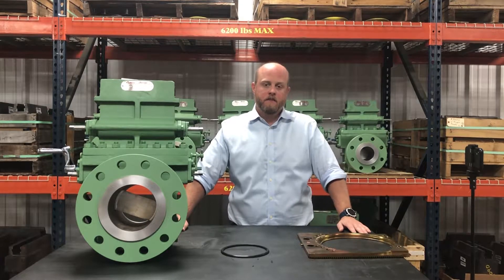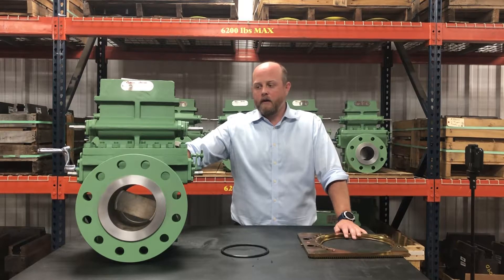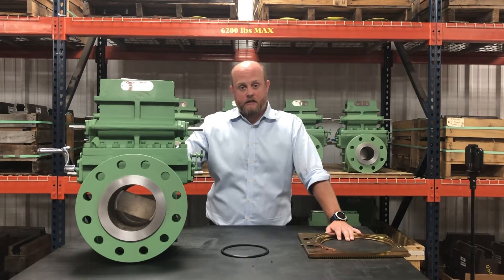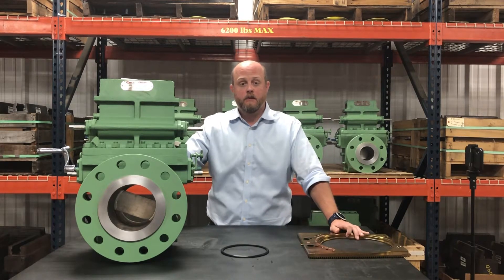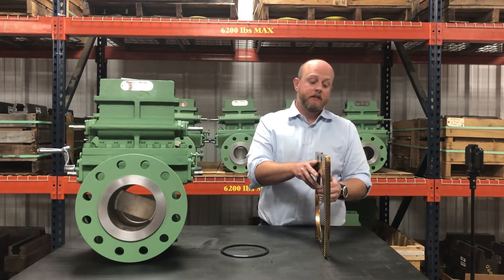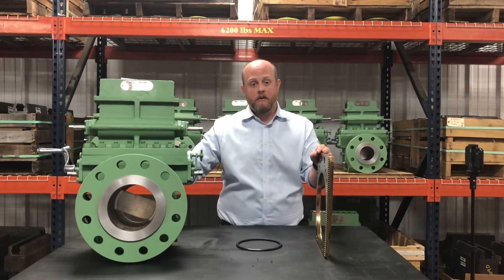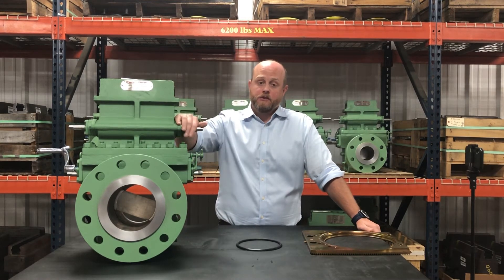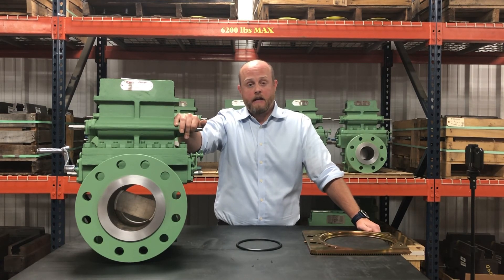Orifice Fitting High Differential Pressures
TMCO offers unique functionality in high differential pressure applications.